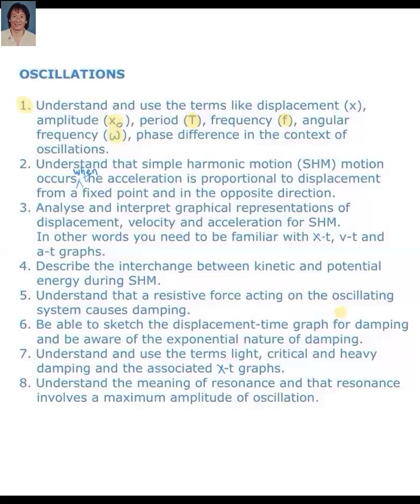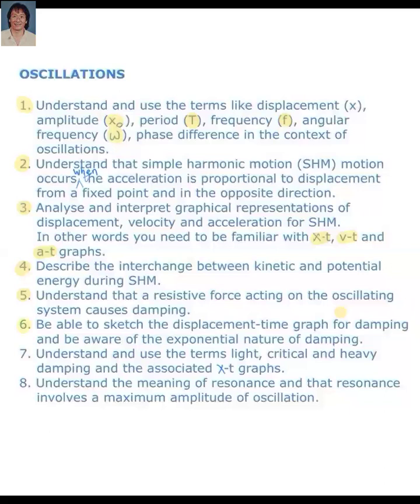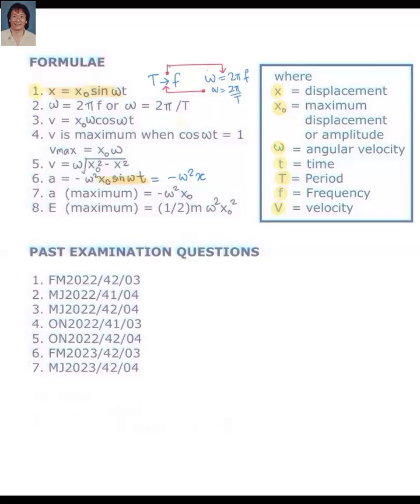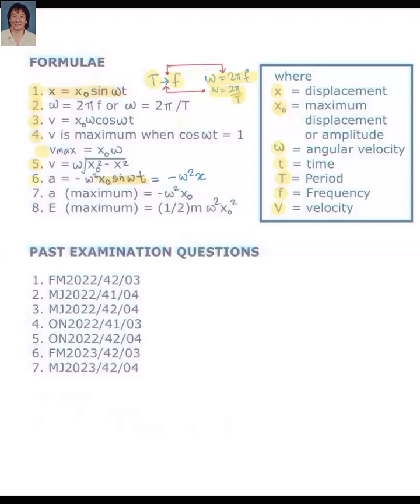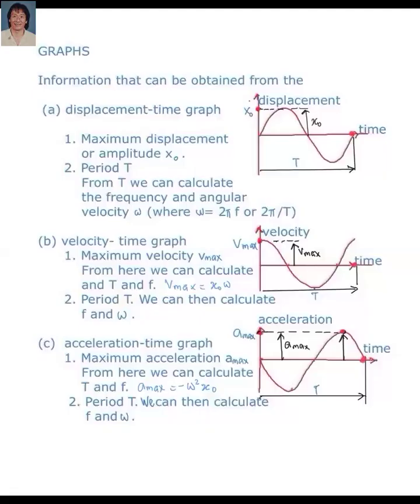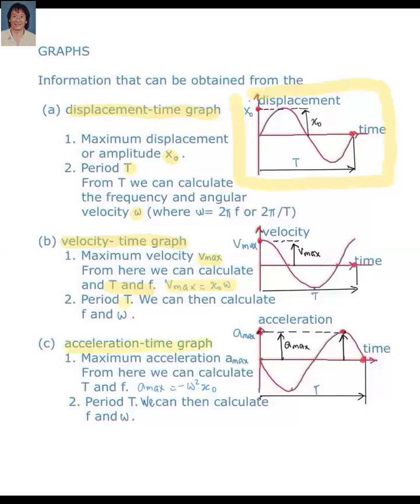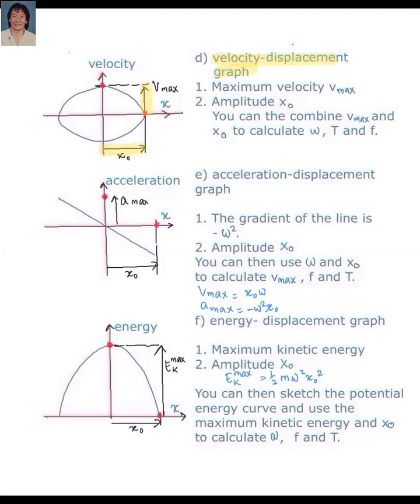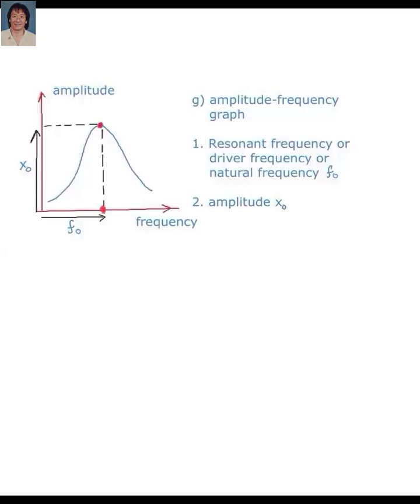Oscillations Intro (Vid 1) - A2 Physics 9702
Oscillations Intro (Vid 1)